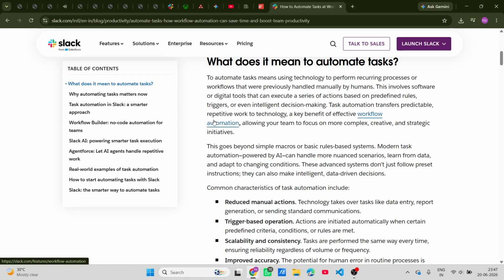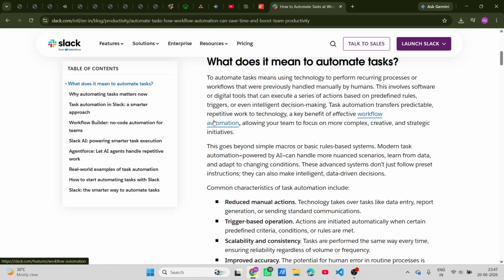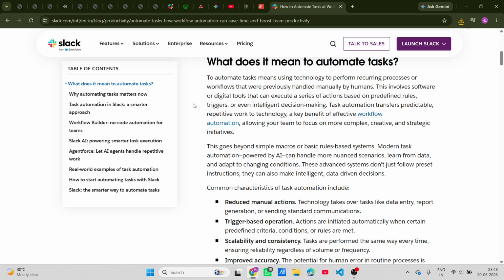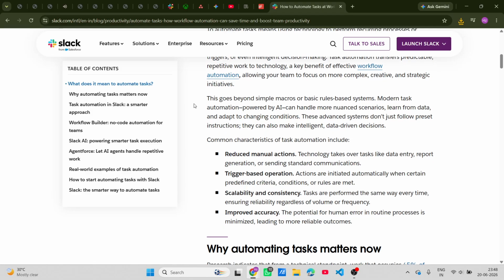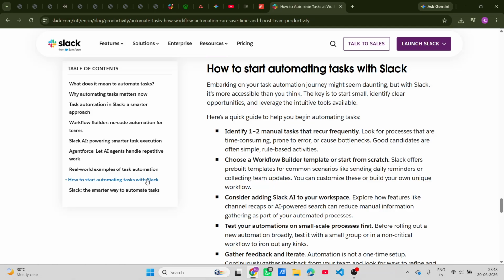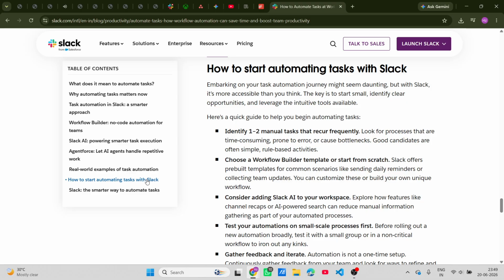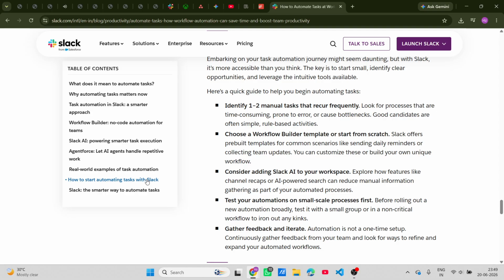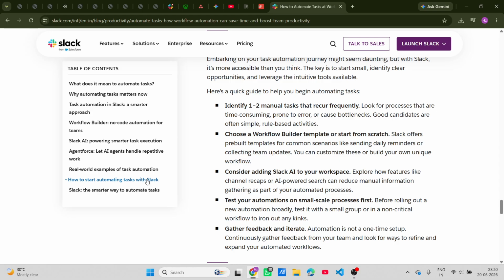How to Automate Your Work with Slack (Step By Step) (2026 Guide)